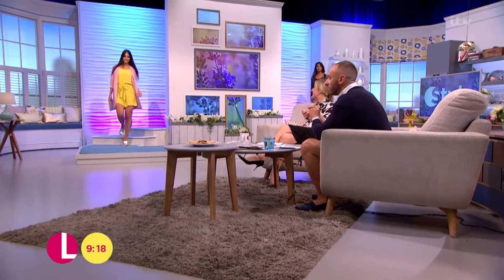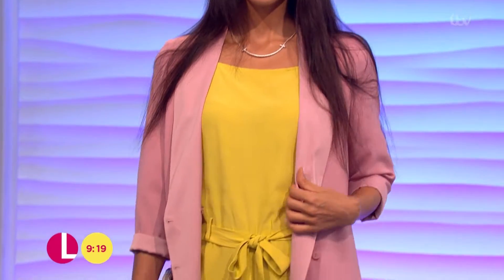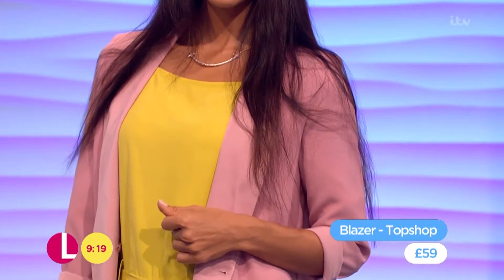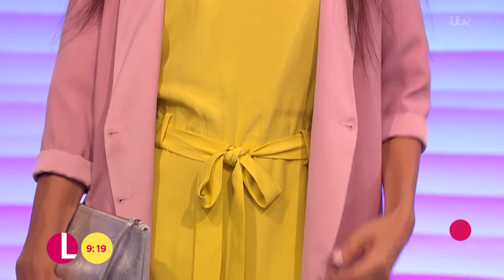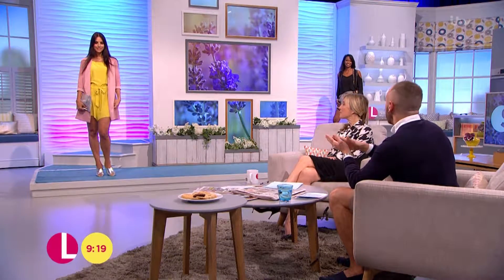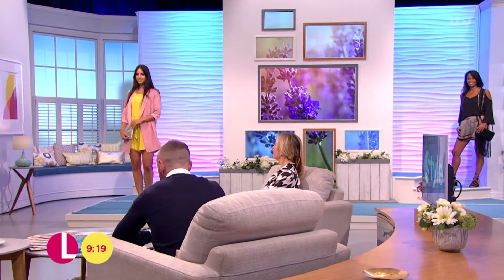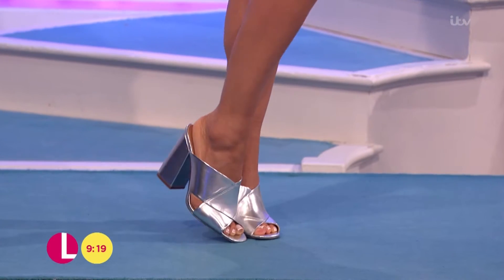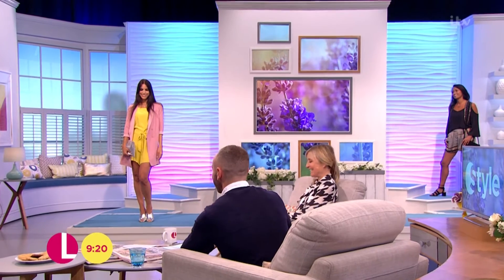Shorts - Playsuit | Lorraine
Mark Heyes showcases his favourite ways to wear shorts.